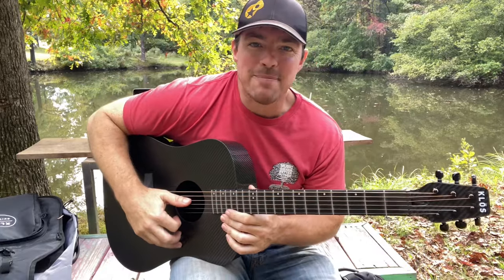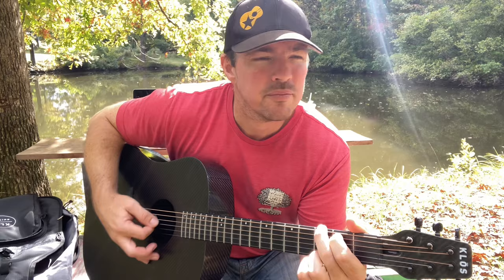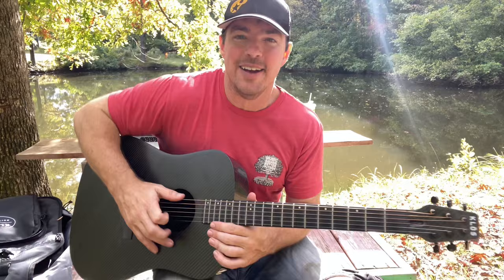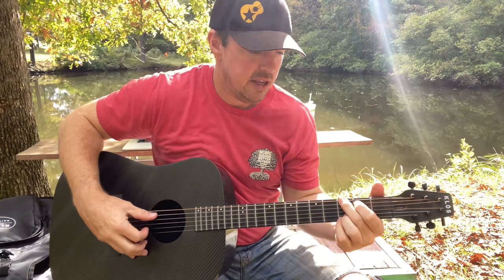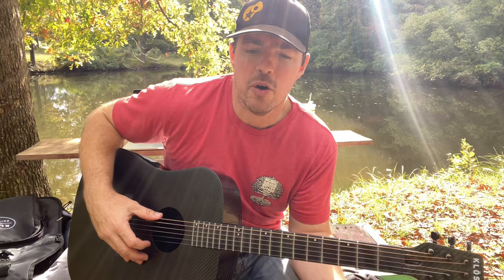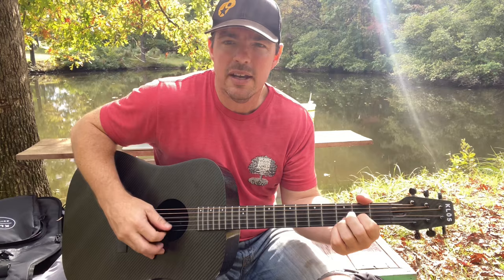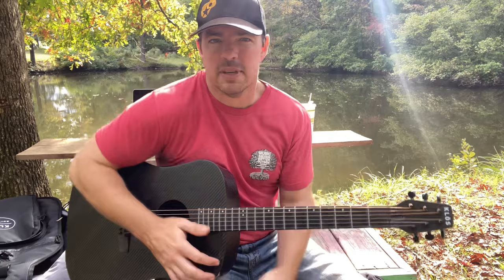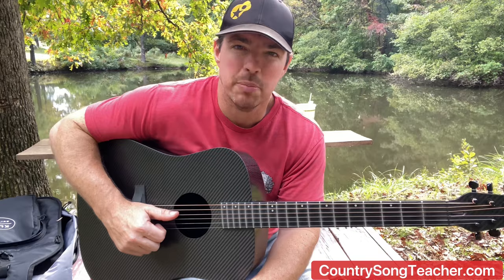Guitar Pick vs. No Guitar Pick (Which is Better?)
Should you use a guitar pick when you play or not? I do both. Checkout this video and let me know if you prefer to use a pick or not.